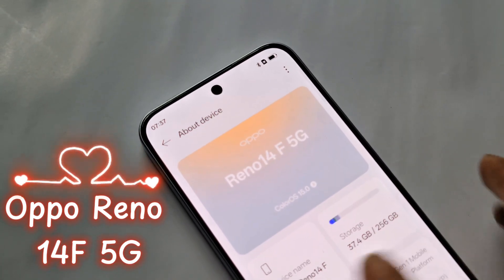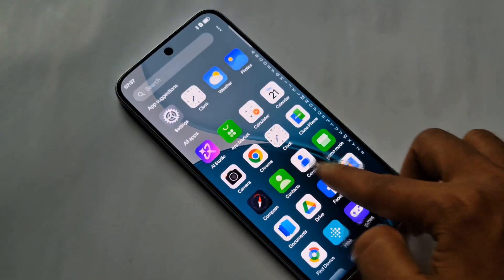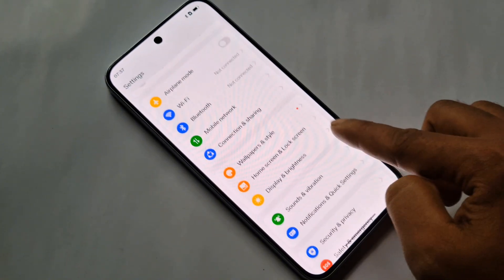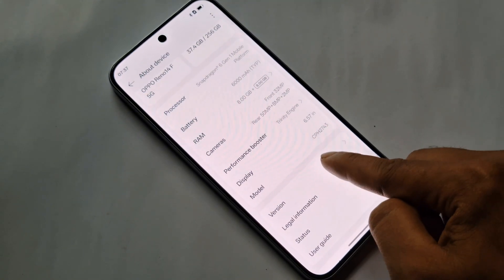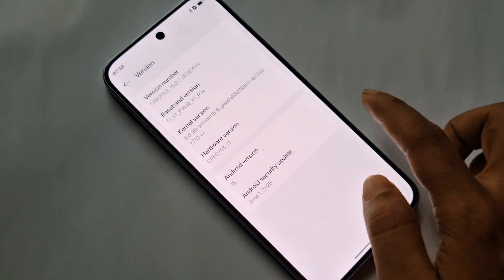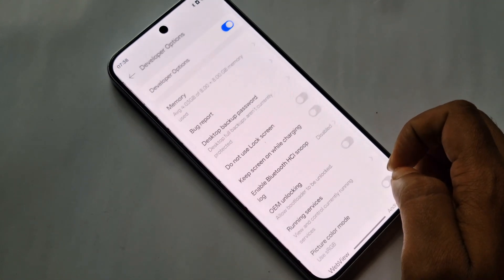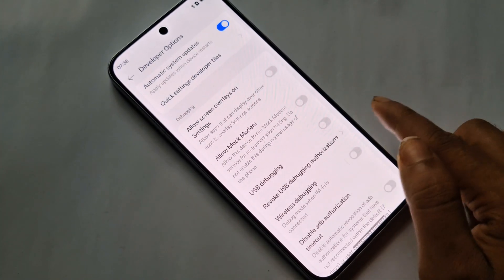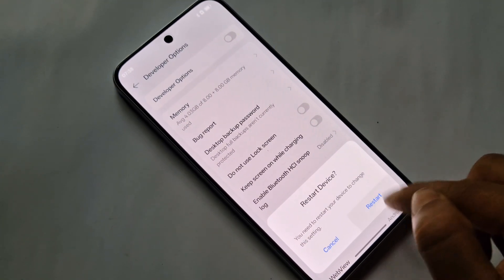Oppo Reno 14F 5g Developer option enable // how to enable developer option in oppo reno 14f 5g